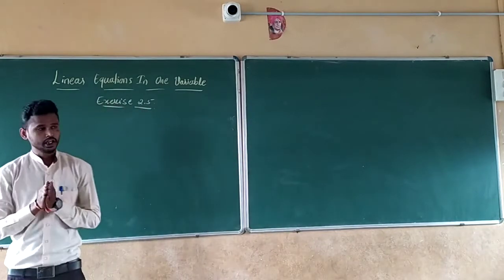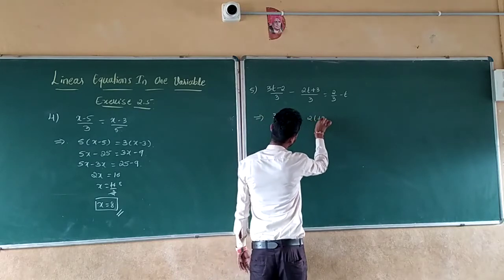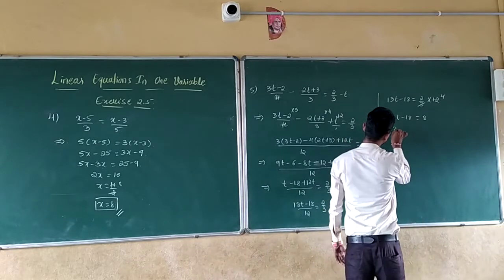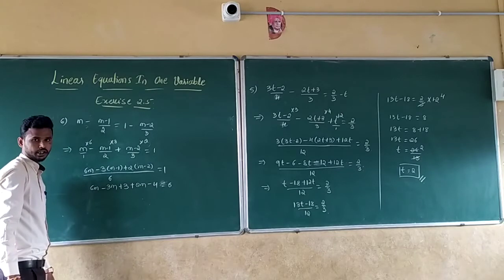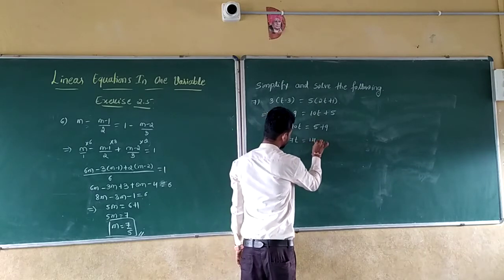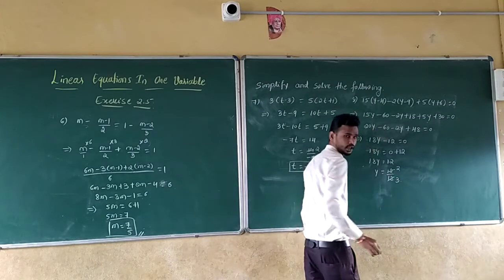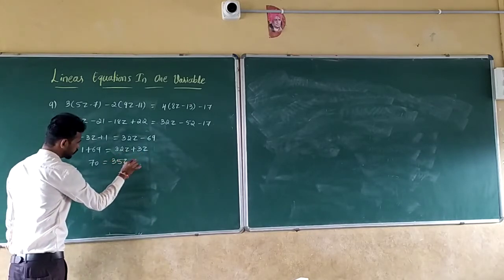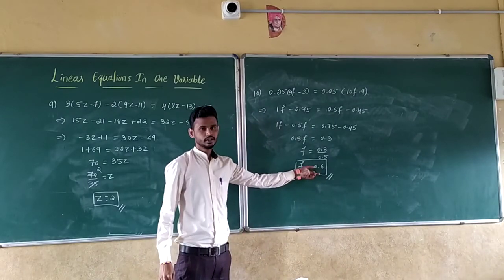Class 8 Maths Chapter 2 .8 Linear Equations In One Variable